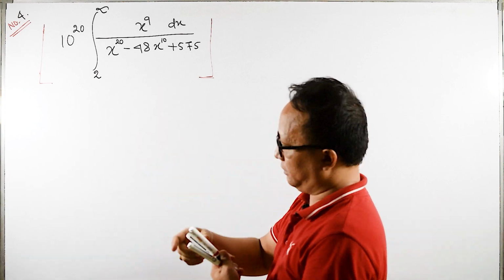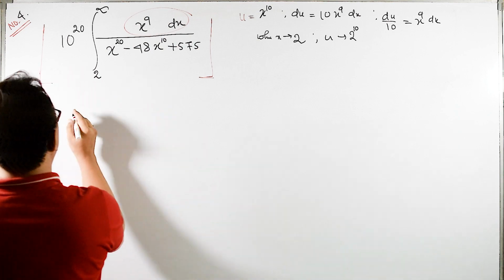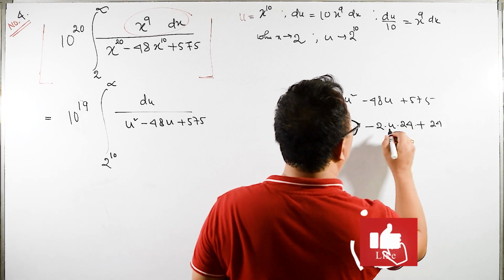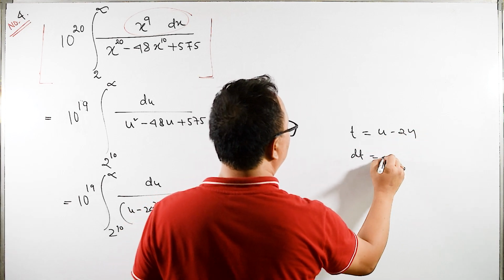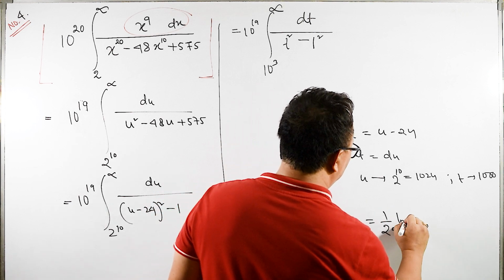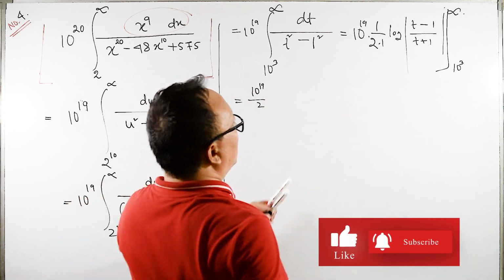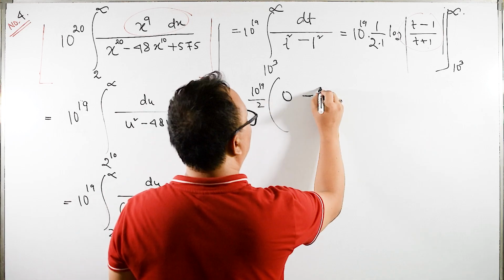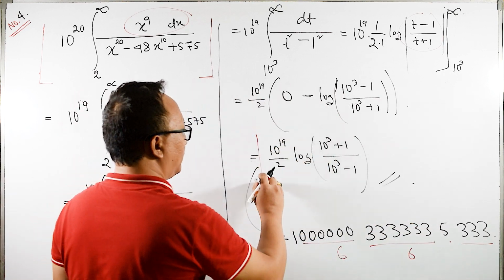2023 MIT Integration Bee Final Integrals Q4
Join us as we explore the exciting and challenging world of calculus, and attempt to solve the toughest integrals from the 2023 MIT Integration Bee finals!